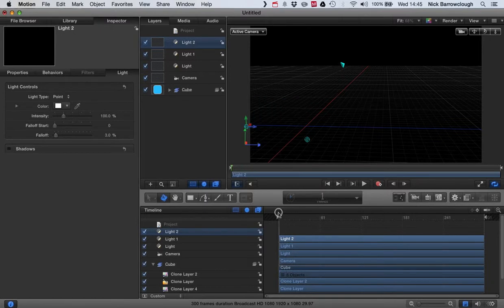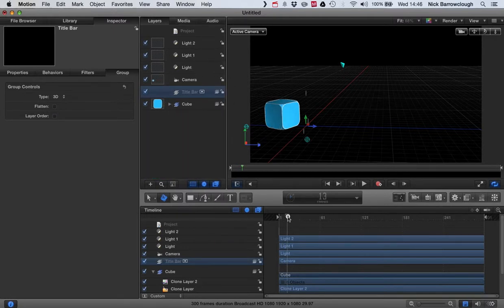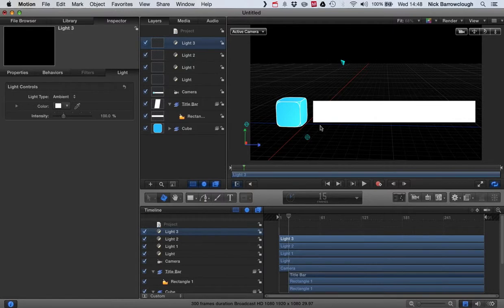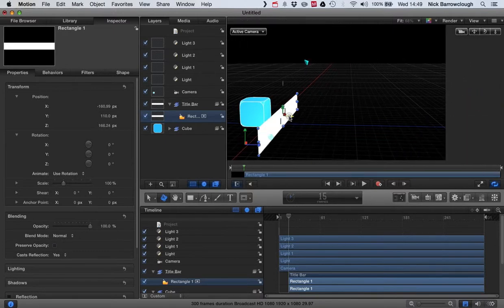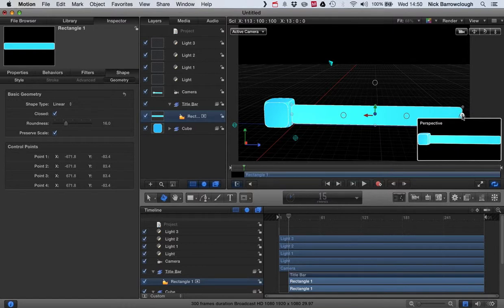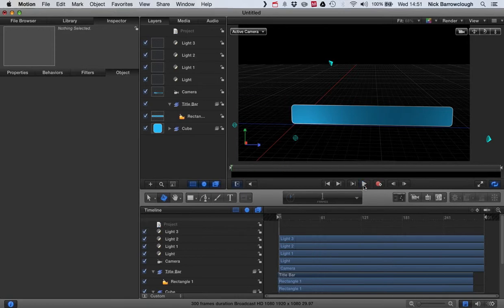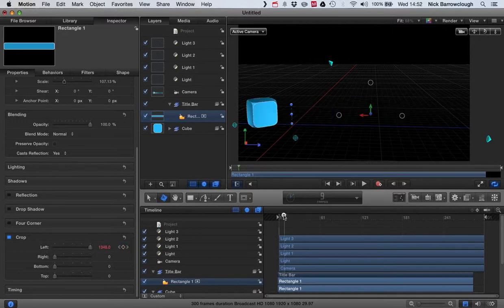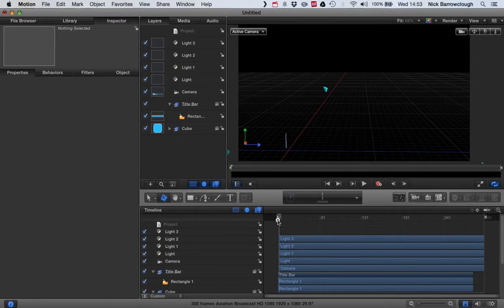Motion 5 - Creating a 3D cube - Part 3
In part 3 we are going to continue with our animation by adding in a title bar. We will use keyframe animation and the crop tool to make the title bar appear to grow out of the cube.